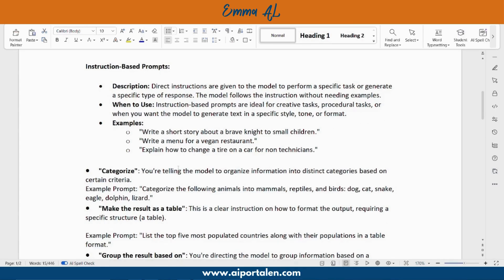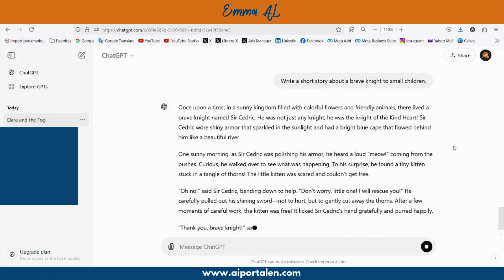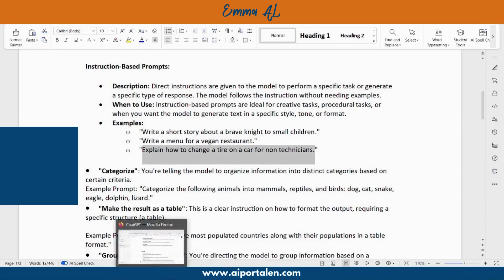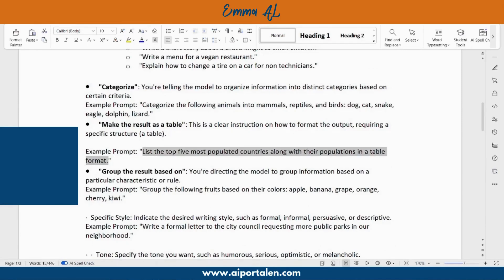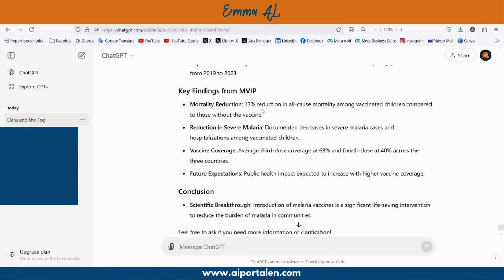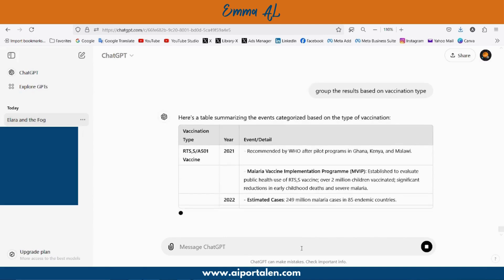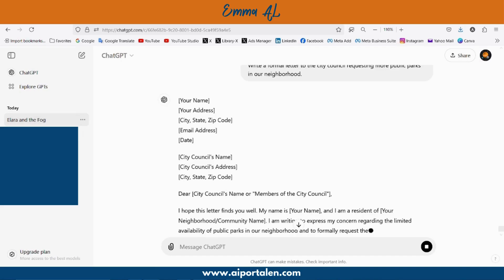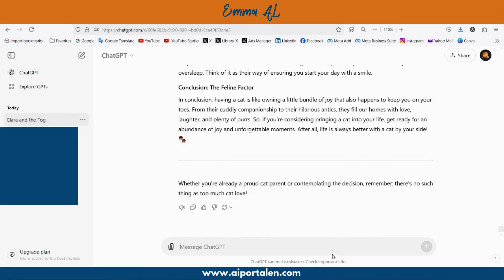You're Wasting Time Without These AI Prompt Tricks (Grouping, Tables & Style Hacks!)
In this video, I will demonstrate how to use instruction-based prompts to organize and present information effectively using AI. You will learn how to give clear instructions to the model to categorize data, group results based on specific criteria, and format outputs into tables.
We’ll also explore how to refine the tone, style, format, and narrative of the generated content, so that it fits your specific goals, whether you're working on reports, educational content, or professional communication.
This video is especially useful for professionals who work with structured or complex information and want to streamline their workflow using AI tools.

00:00 Introduction
01:02 What Is an Instruction-Based Prompt?
05:13 Turning Plain Data into Lists, Groups, and Tables
07:38 Style, Tone, and Format

🔹 Master Prompt Engineering for Generative AI: ChatGPT, Gemini
🔹 Design Stunning Images in 15 Minutes - Bing AI & MS Designer